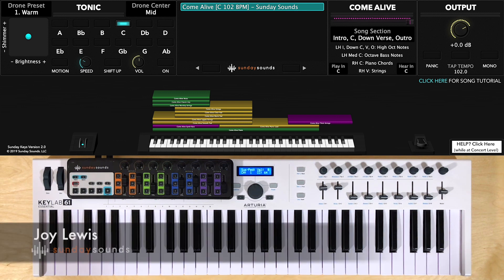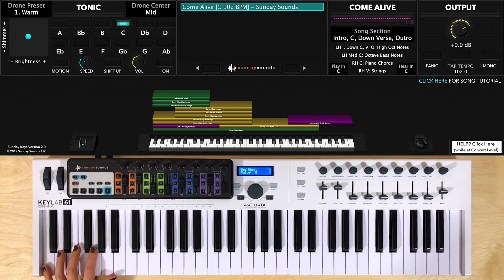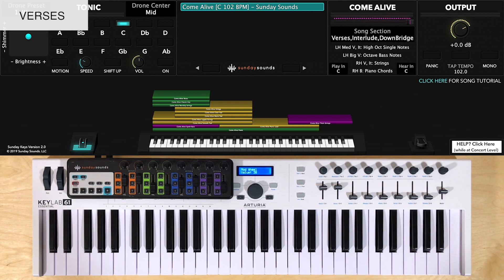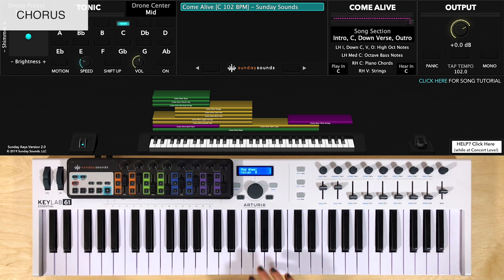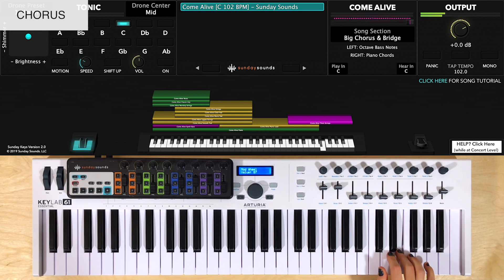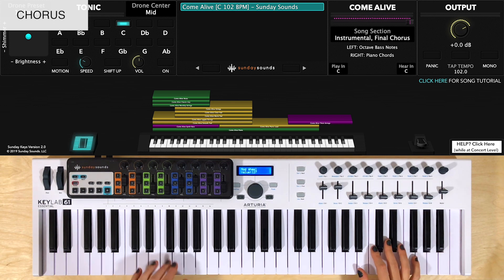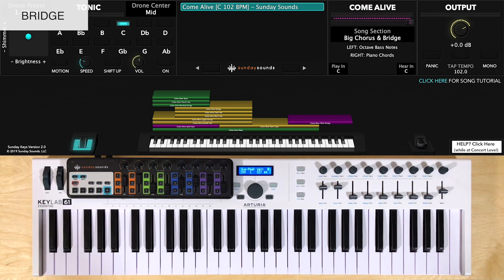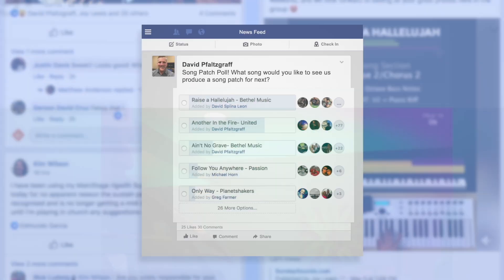Come Alive MainStage patch keyboard tutorial - Hillsong Worship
This video demonstrates how you can use our Come Alive MainStage patch to nail this song live, even as the only keyboard player. With all of our MainStage Worship patches no third party plugins are required.